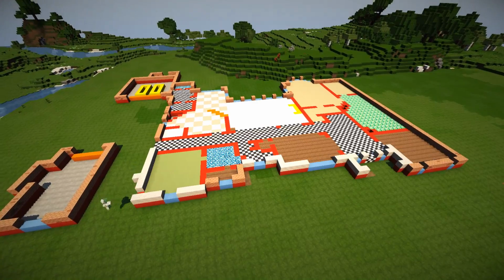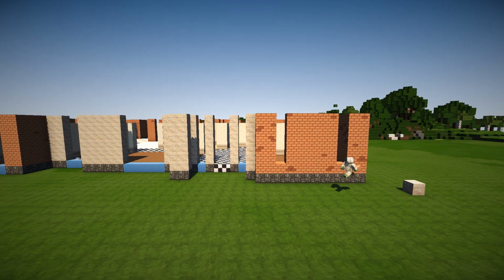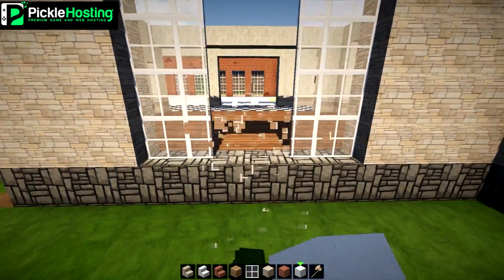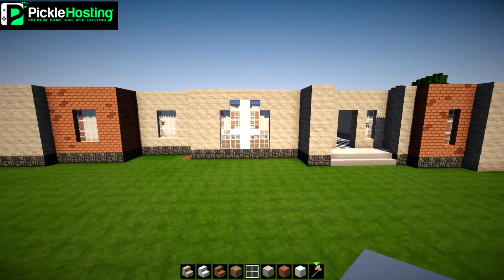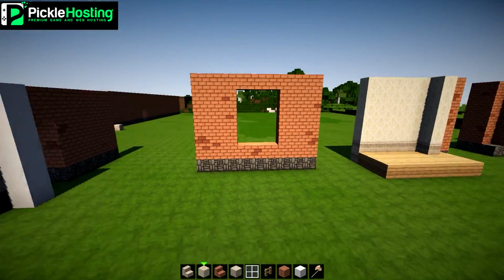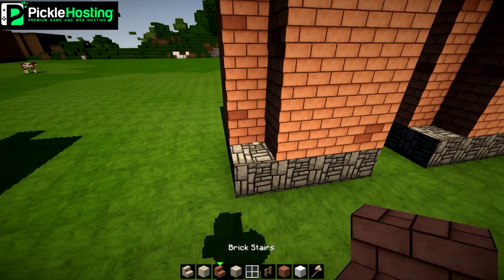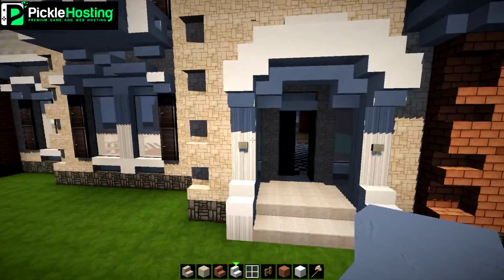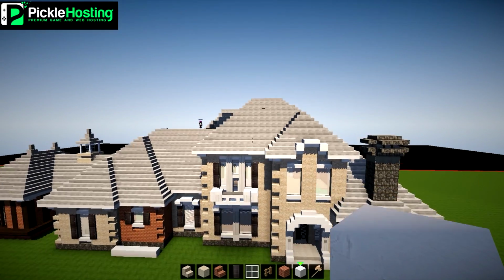How to Build a Mansion in Minecraft (part 2/3)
How to Build a Mansion in Minecraft  -  key tips to help your start building a mansion in minecraft the right way.  5 years of house building experience in one video.  Creative tips and tricks for making a large minecraft house.

►Minecraft Wall Torch

Shaders: KUDA
music outro